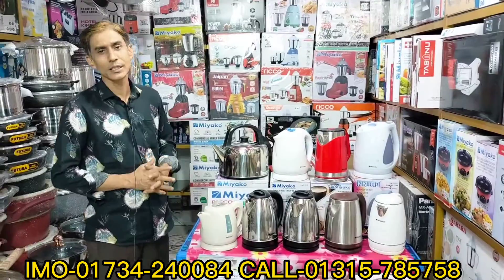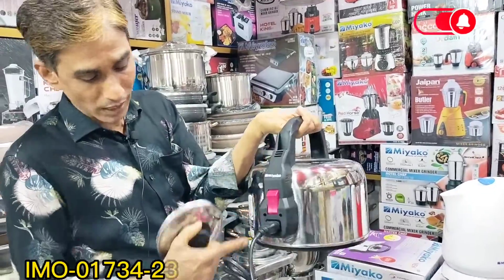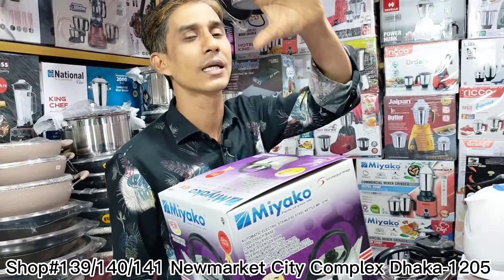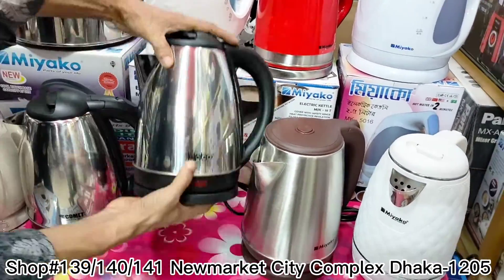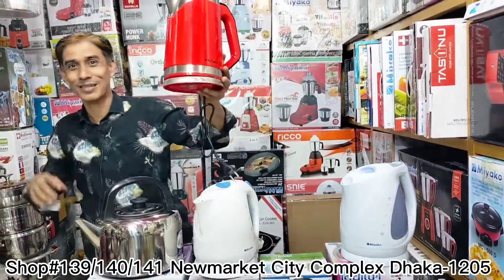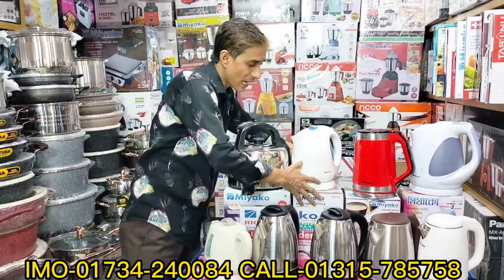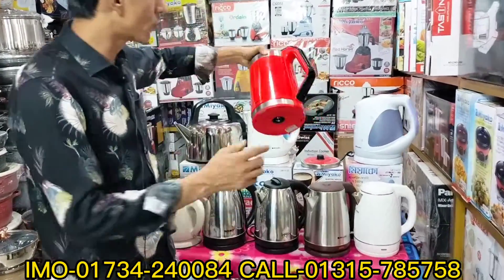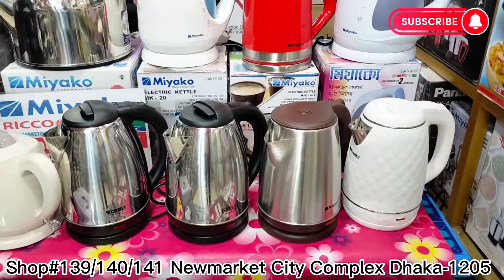সব ধরনের ইলেকট্রিক কেটলির দাম জানুন সুমাইয়া ট্রেডার্স থেকে পাইকারি পাবেন সব সময়